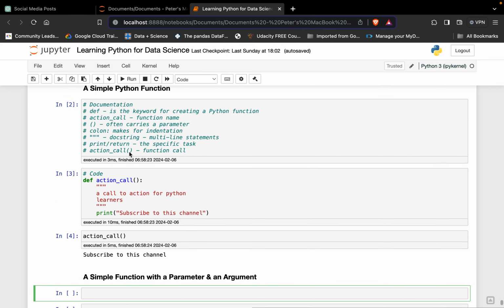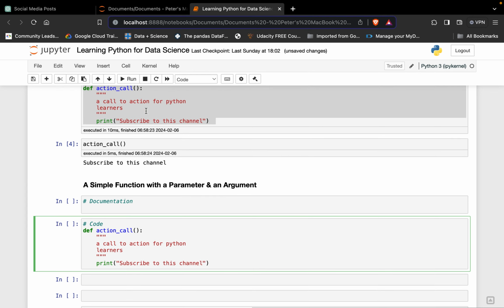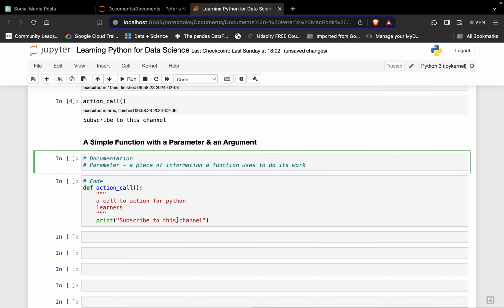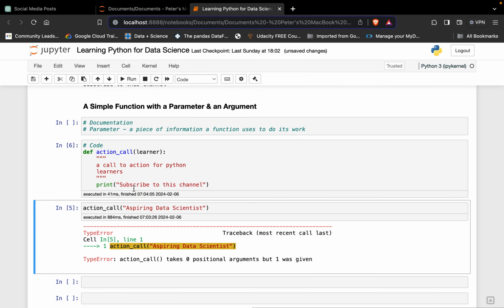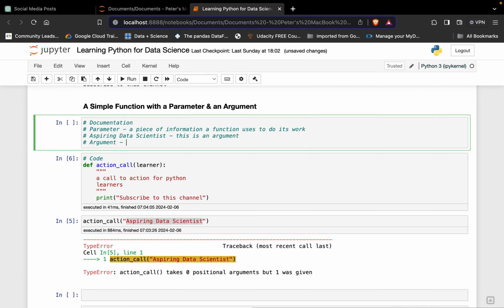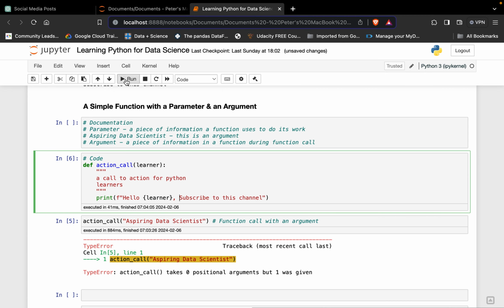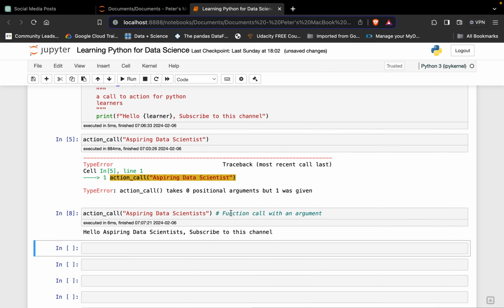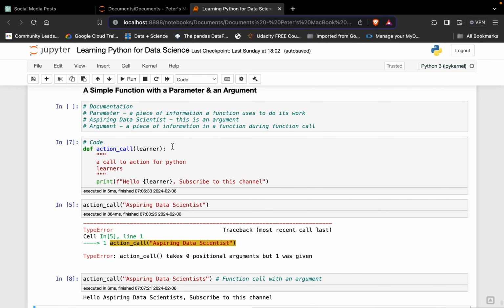Python Function - Parameter & Argument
A parameter is a piece of information a Python function needs to do its job.

An Argument is information passed from a function call to a function.